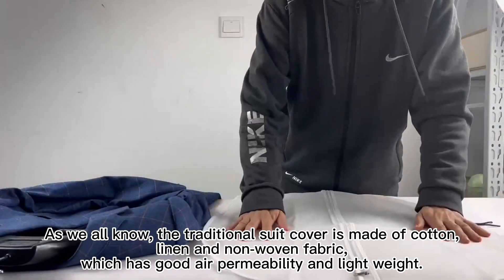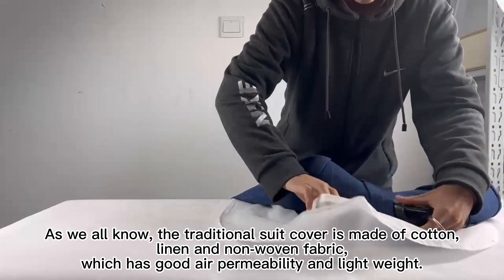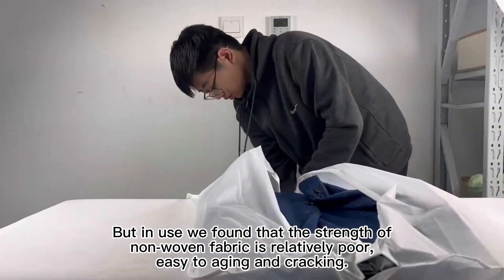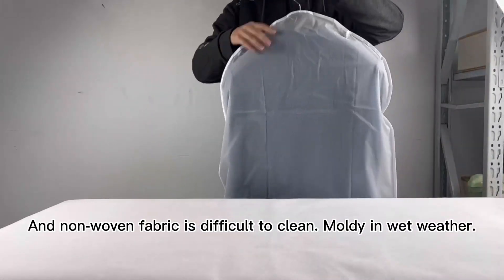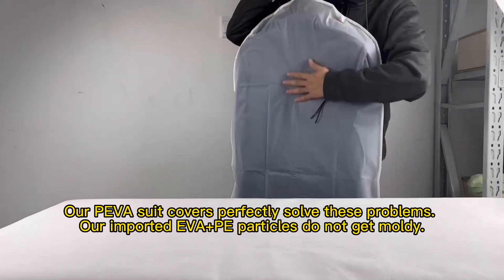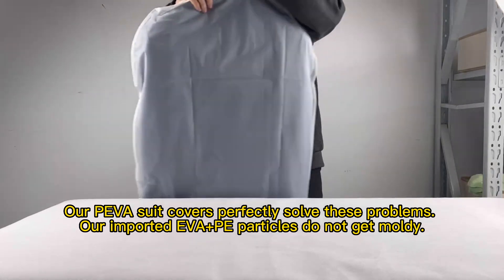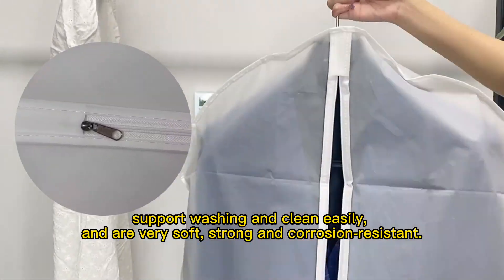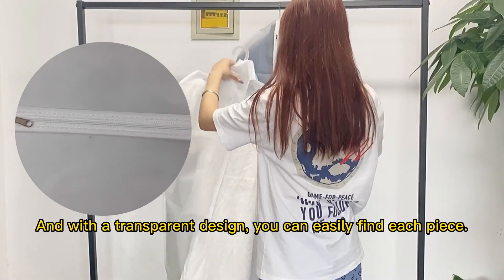How to customize your own suit cover garment covers for closet storage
How to customize your own suit cover